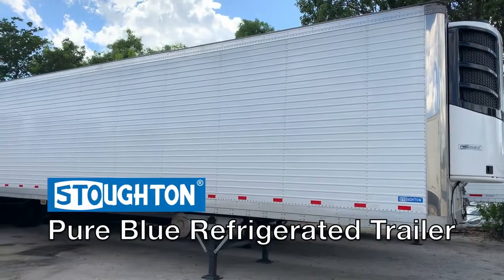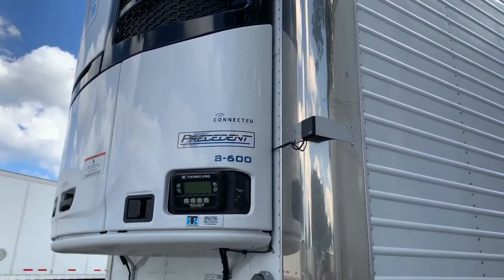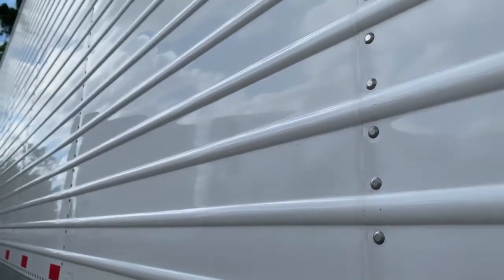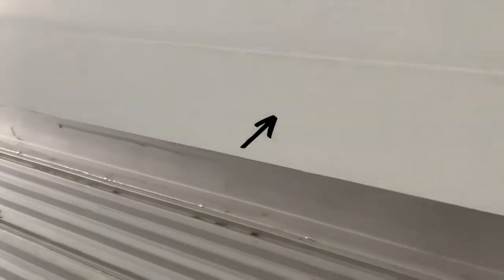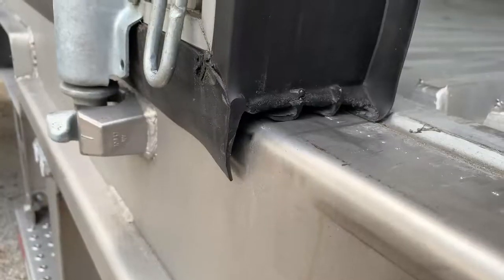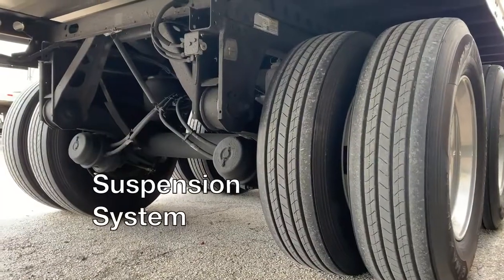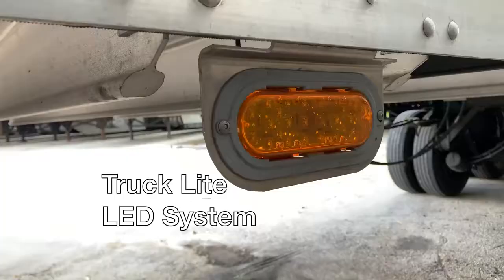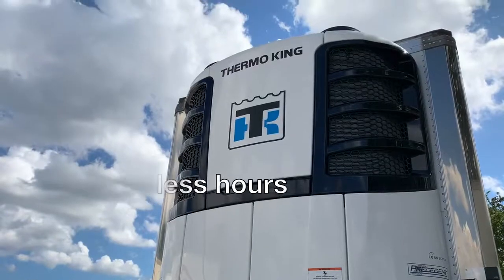2020 STOUGHTON PURE BLUE W/CARRIER X4 7500 For Sale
Title: 2020 STOUGHTON PURE BLUE W/CARRIER X4 7500 For Sale

Category: Reefer Trailers